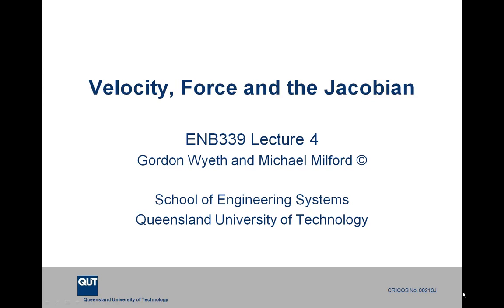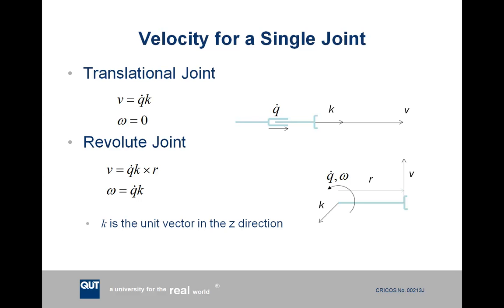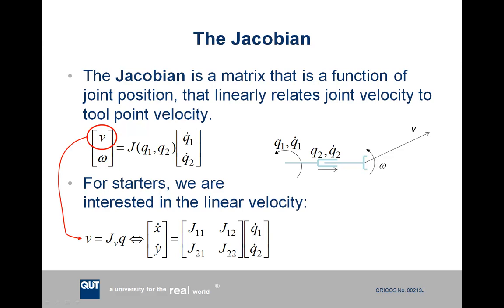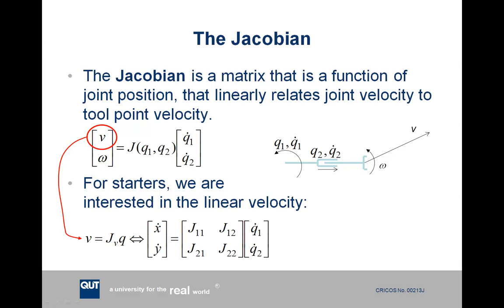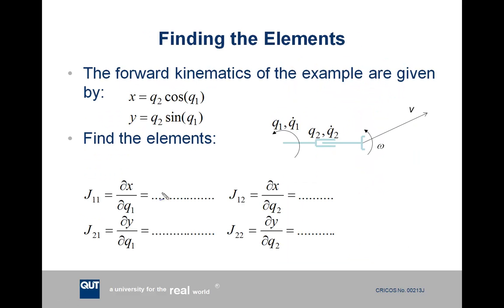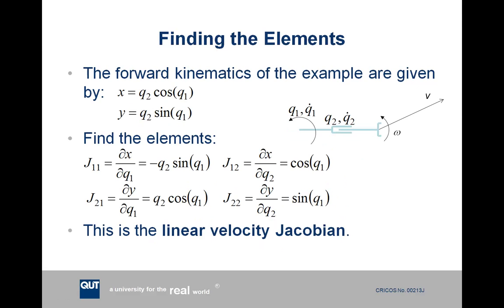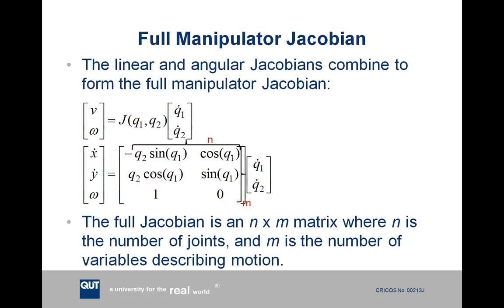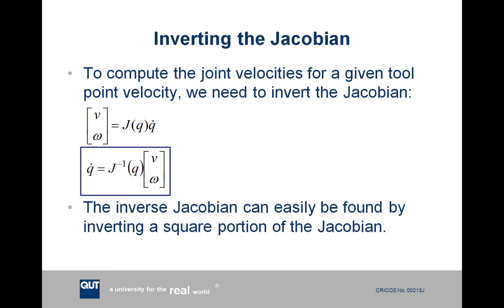Velocity, Force and the Jacobian Part 1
Lecture 4 -- Velocity, Force and the Jacobian Part 1
for
Introduction to Robotics ENB339

Queensland University of Technology
Video lecture by Michael Milford
Copyright Gordon Wyeth and Michael Milford